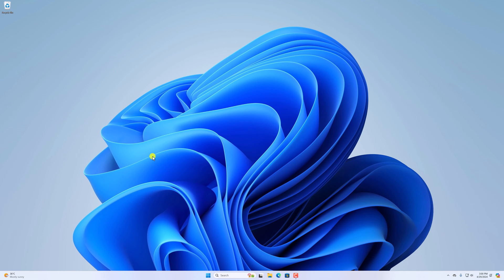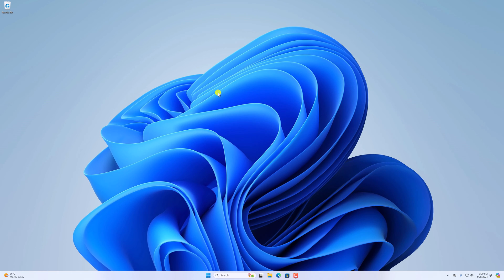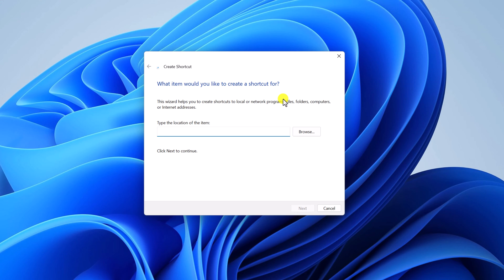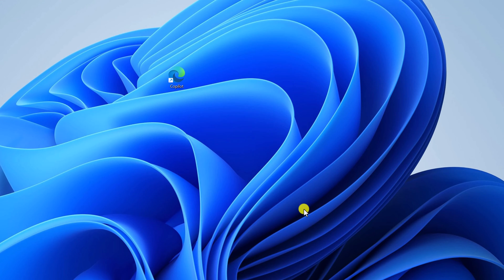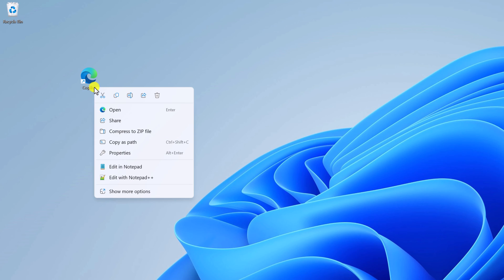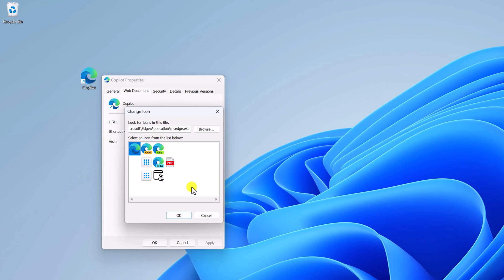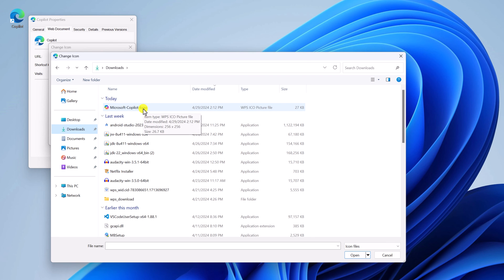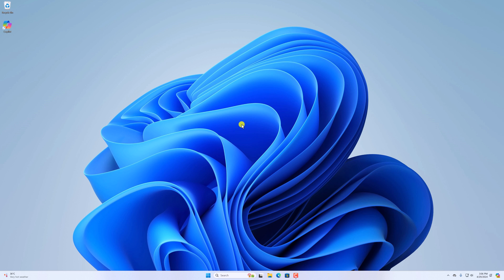How to Create Copilot Desktop Shortcut in Windows 11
In this video, we are going to learn How to Create a Copilot Desktop Shortcut in Windows 11. For a quick and easy way to access Copilot without relying on the taskbar icon, create a desktop shortcut.